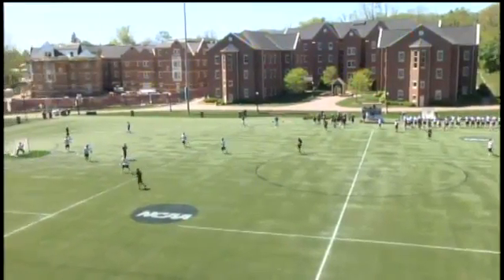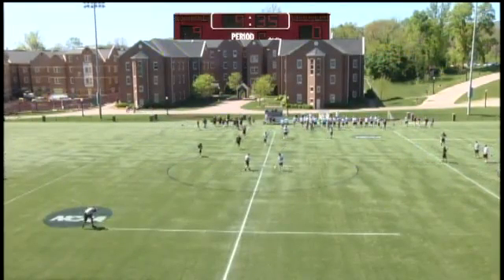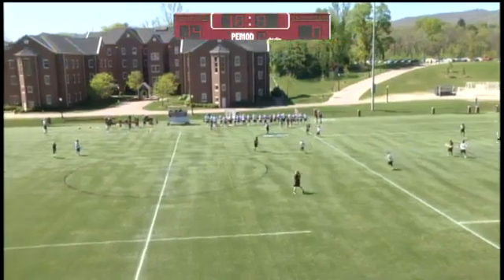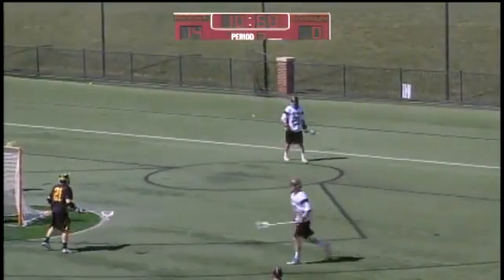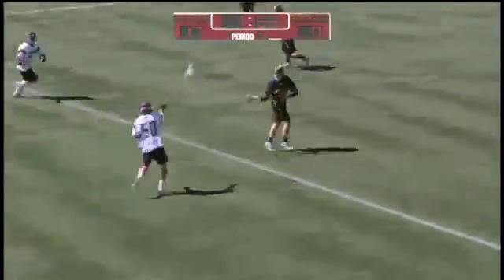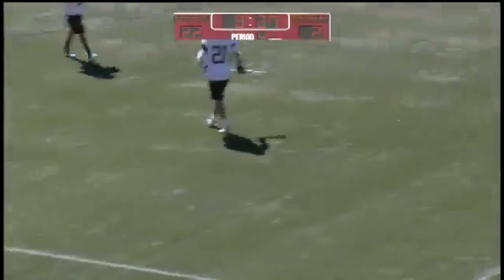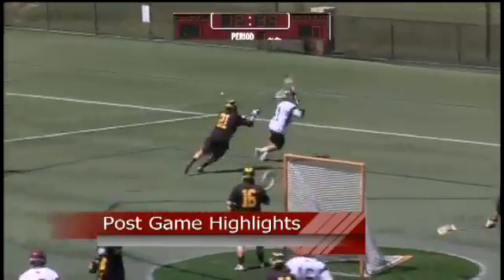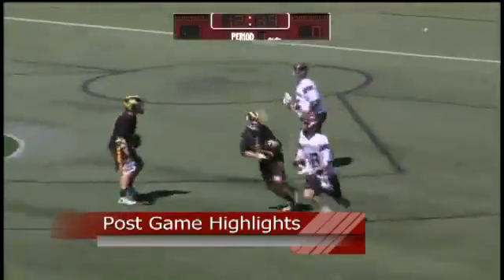Men's Lacrosse vs Randolph